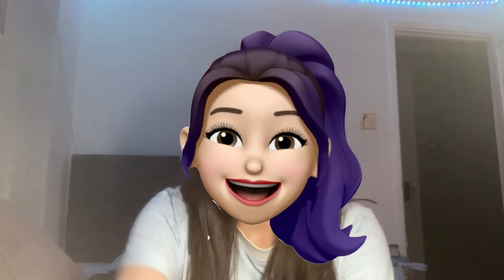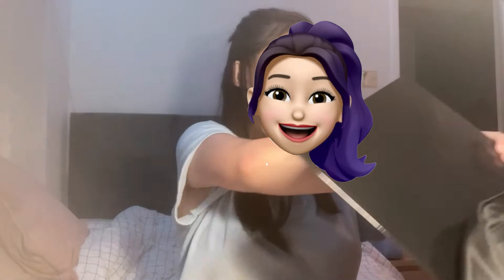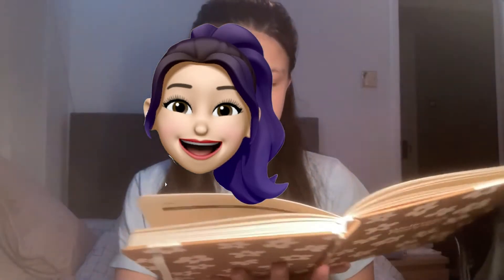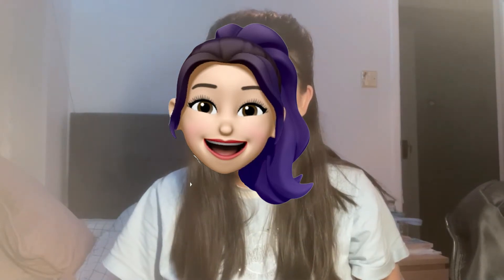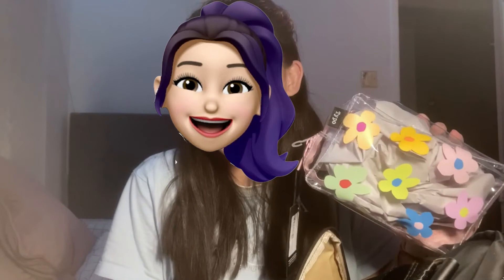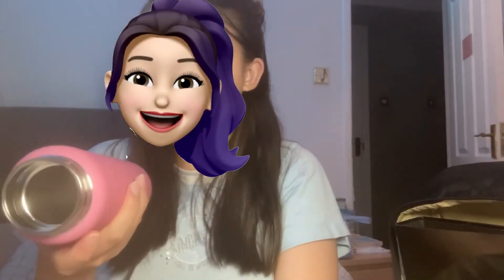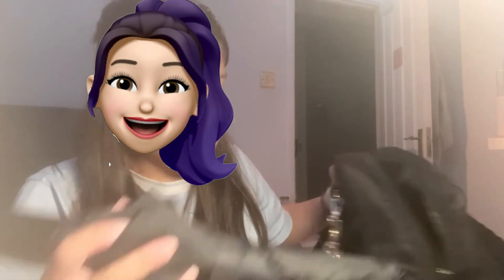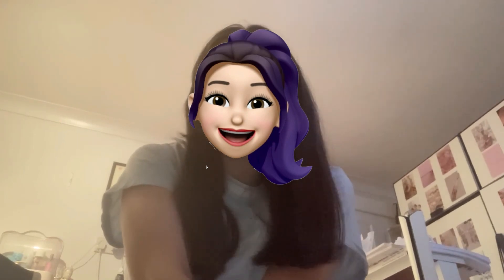Pack My Bag With Me For School!!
Sorry about posting so late! I was ready to post at normal time but personal reasons got in the way.
Sup guys! So this video is coming out rather late seeing as I go back to school in like 2 weeks, but that's fun! Means more school vlogs!! So yeah have fun :))

About me🤍:
Hi Welcome, if your new my name is Gaby! I'm a student and I post weekly videos on Thursday and Saturday! I make study with me's, study videos and aesthetic vlogs/videos.

ooo, I didn't expect you to scroll all the way down here I just wanted to let you know you're beautiful and ily, have a good day :)